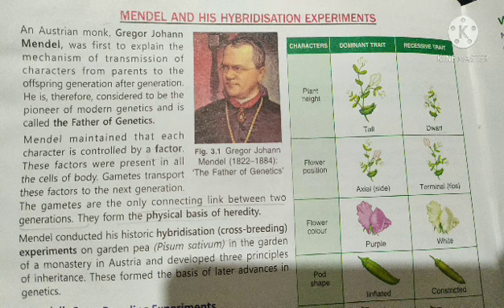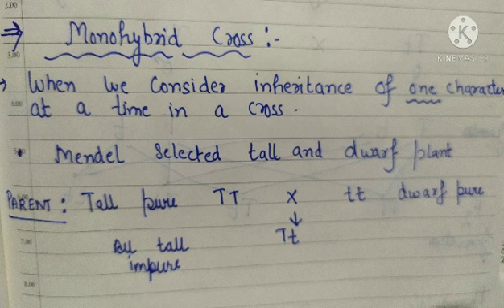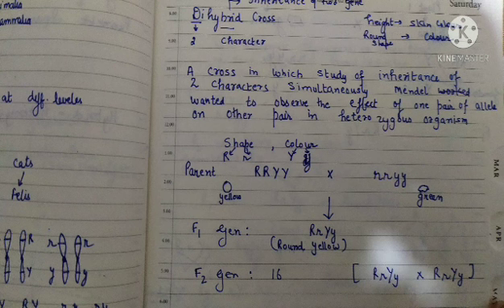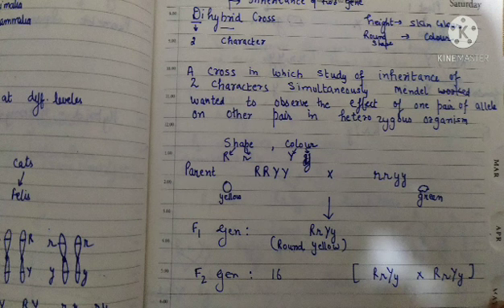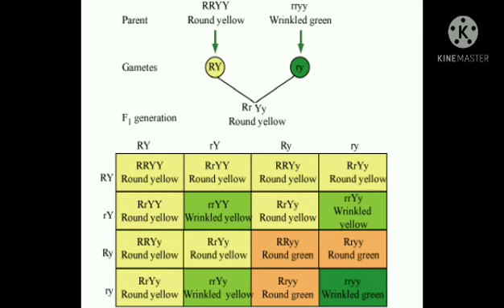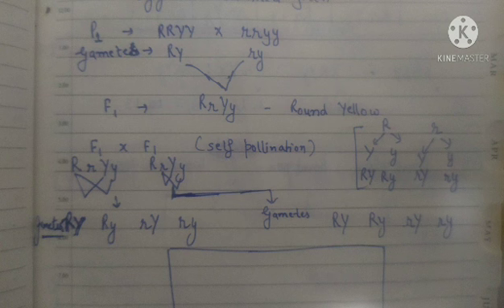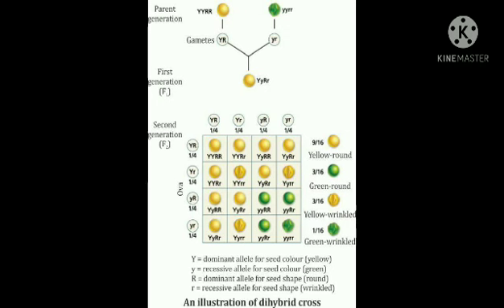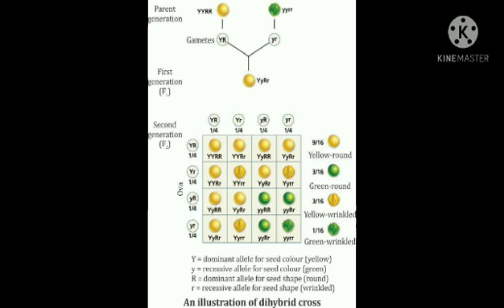ICSE Class 10 Biology Genetics part 3